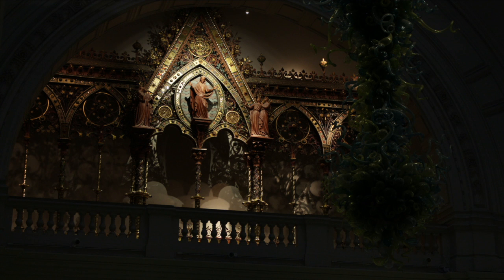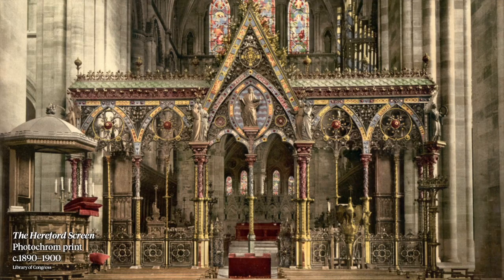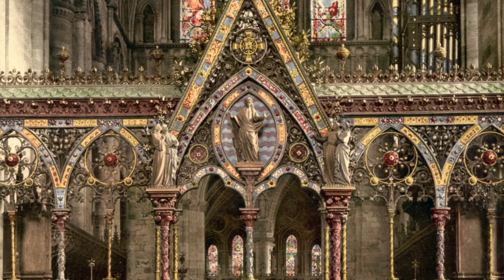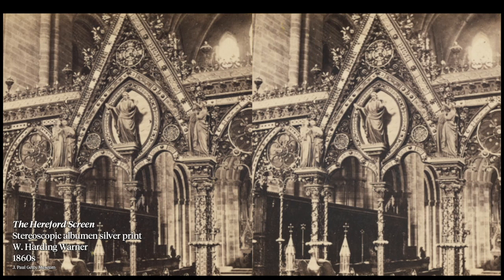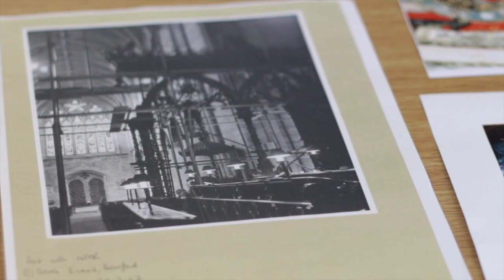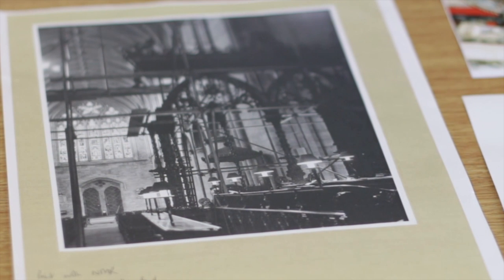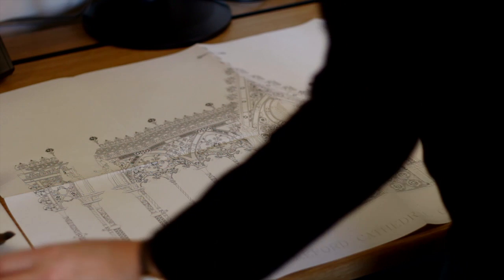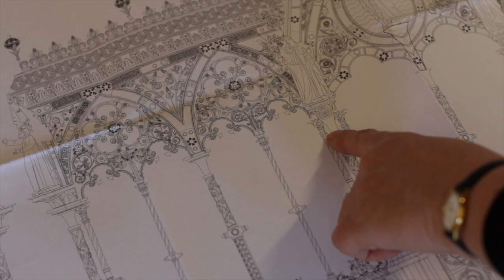Conserving and Restoring the Hereford Screen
In this film, the Victoria & Albert Museum's Head of Metalwork Conservation, Diana Heath, describes her involvement in the intricate conservation and restoration the Hereford Screen over a number of years. From her first encounter with the Screen in 1983, arriving in the conservation studio packed in fragments in cases stuffed with straw, to the return of the Screen to its former glory when it was installed as a whole object in the Metalwork Galleries above the main entrance to the Victoria & Albert Museum, Diana Heath guides us step-by-step through the restoration process of one of the most significant pieces of nineteenth-century metalwork.